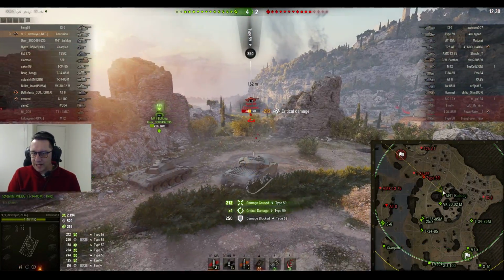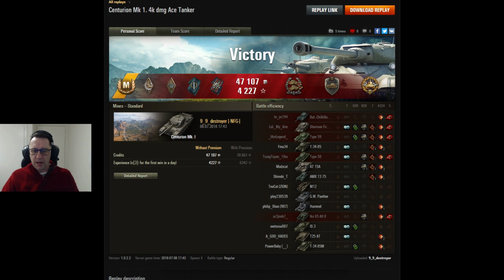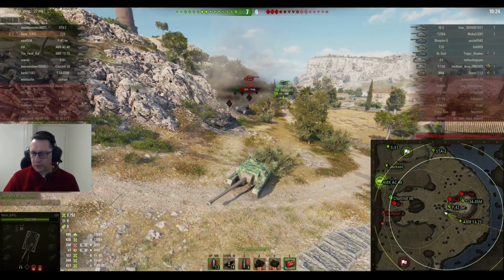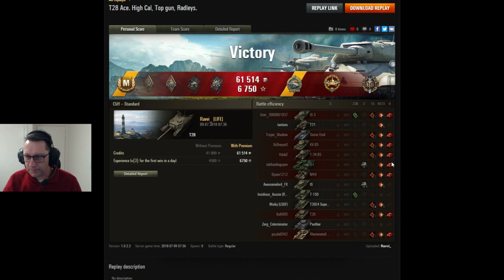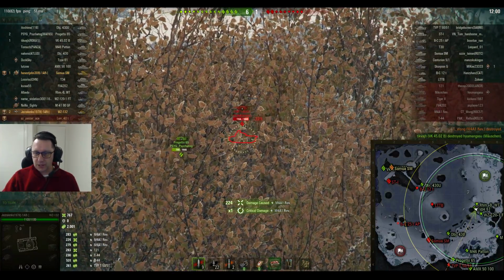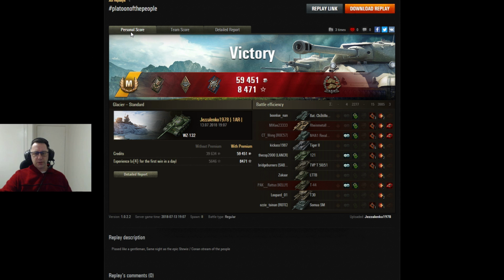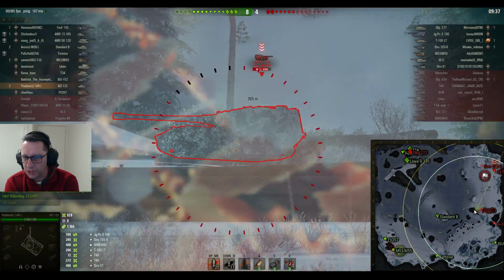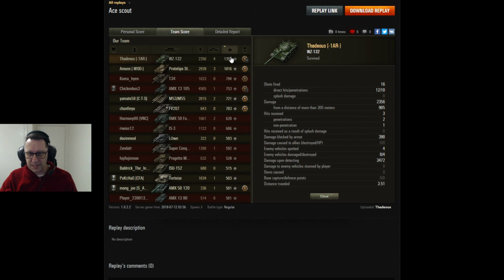World of Tanks Centurion I, T28 & WZ-132 Tier 8 EXTRAVAGANZA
It's a TIER 8 EXTRAVAGANZA!

This time - 99 Destroyer rips one out in the Centurion, Ravvi takes the turretless American TD T28 for a casual carry and old mates Jezzalenko and Thadeous from [1AR] give a great demo on why the WZ132 is a go to tank in Clan Wars!

World of Tanks 1.0.2

GETONBOARDSTEWIEJP

Rewards with:
500 Gold
3 Days WOT Premium Plus
100k credits

MY STUFF:

i7 9700k
64 GB Crucial Ballistic RAM
2nd Cam - MOKOSE
WALI Monitor Arms
Elgato Streamdeck